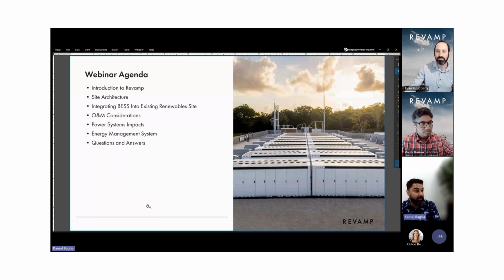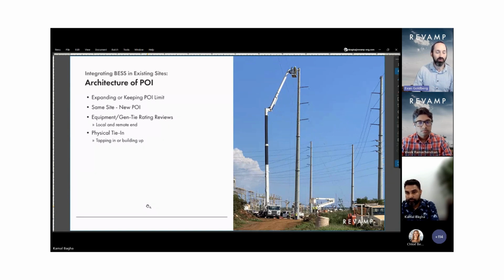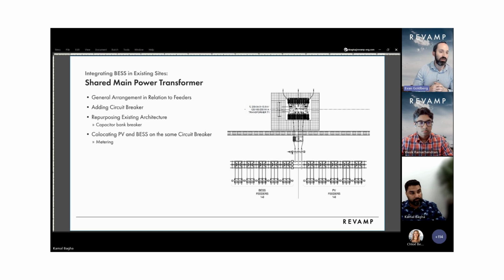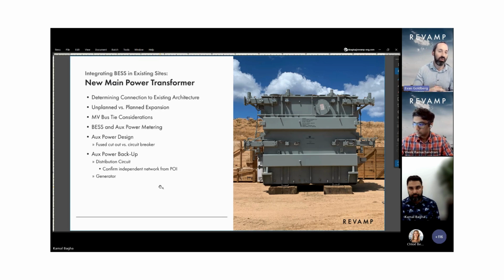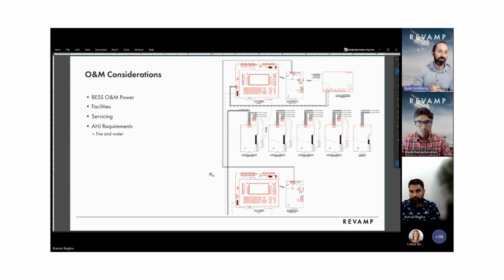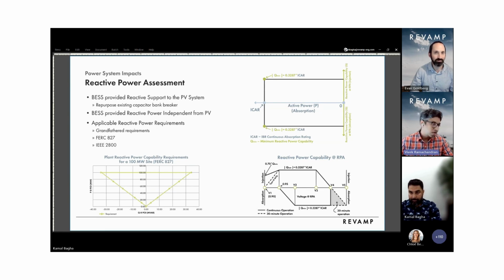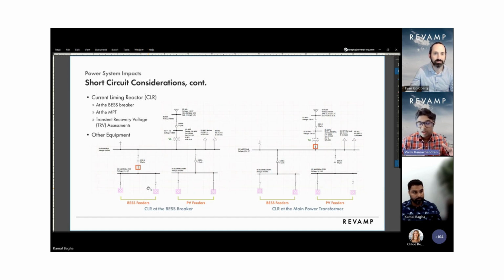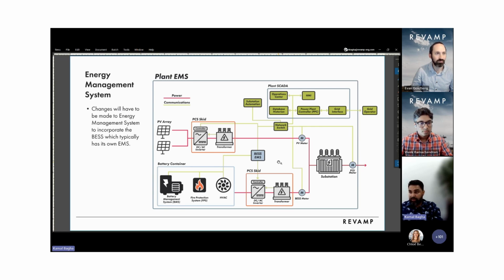Revamp Webinar: Integrating BESS into Existing Utility-Scale Renewables Projects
Recording of Revamp's Webinar, "Seamlessly Integrating Battery Energy Storage Systems (BESS) into Existing Utility-Scale Renewables Projects," presented on November 14, 2024.